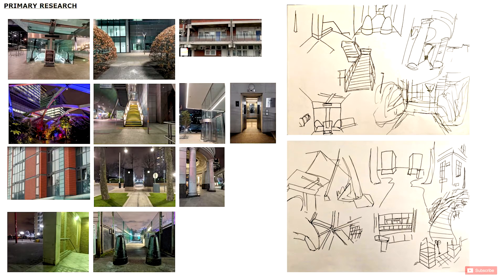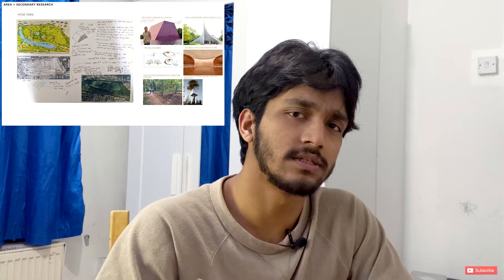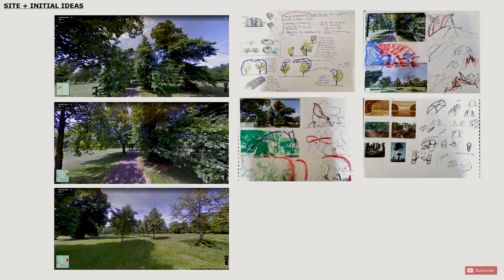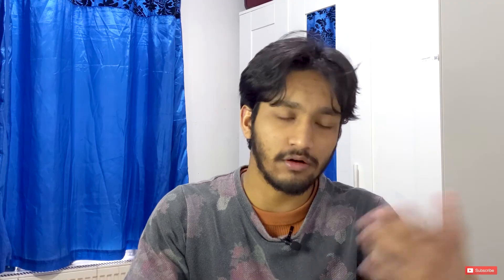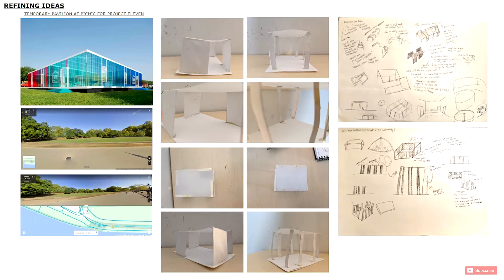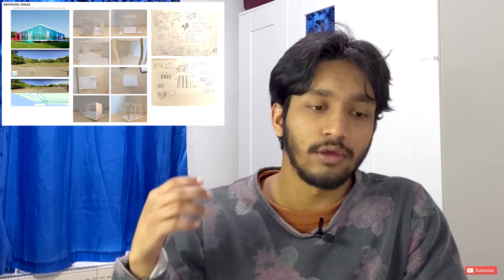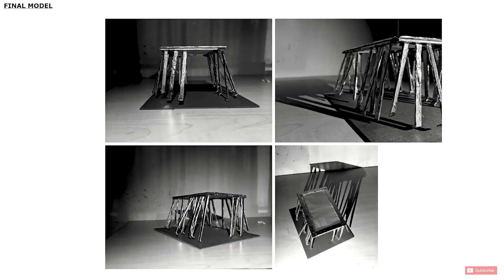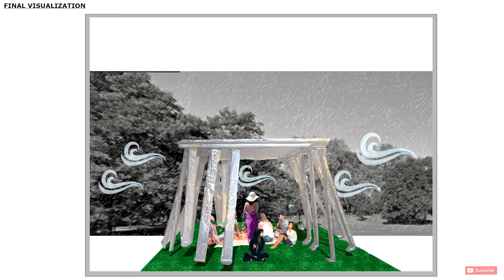Design with Me#5 Final Outcome (Threshold Project)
Hey everyone, in this video I will be sharing my whole development and the final outcome for one of the most recent projects in my foundation course. I hope you find it insightful to the type of work we do in the foundation course.

Uni and course?
Foundation in Spatial Design and Architecture at the University of the Arts London (UAL)

Age?
19

Timestamps:
00:00 intro of the project
00:45 1 slide
01:14 2 slide
02:16 3 slide
03:43 4 slide
04:00 5 slide
04:11 6 slide
04:58 7 slide
06:05 8 slide
06:30 end